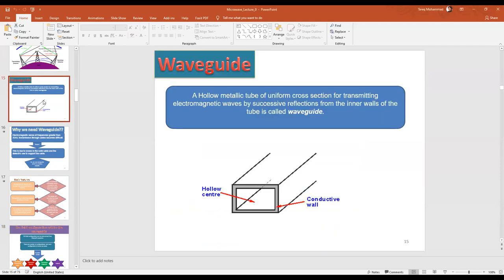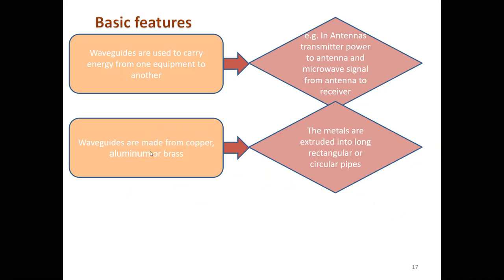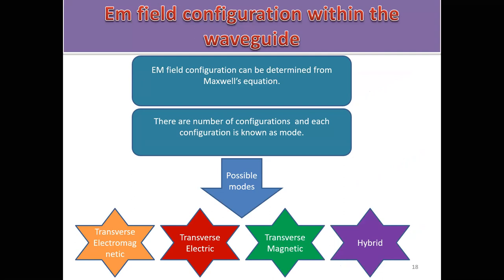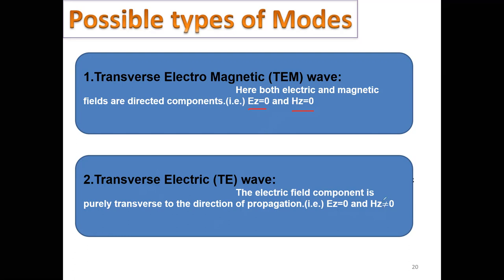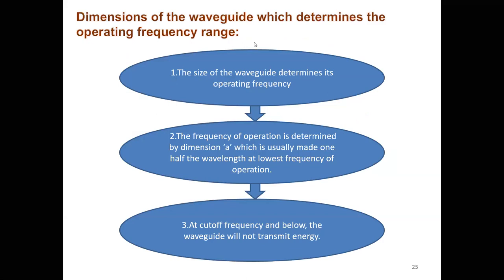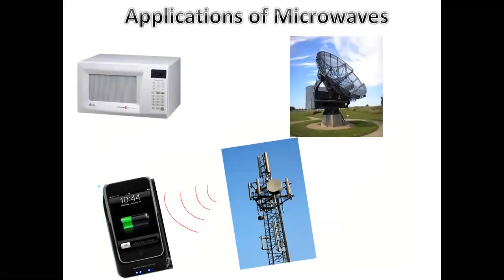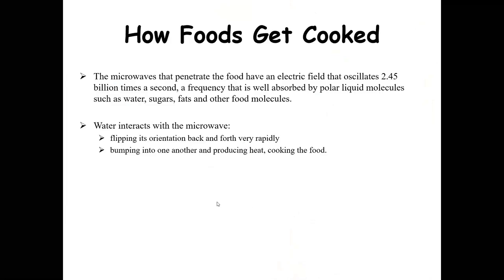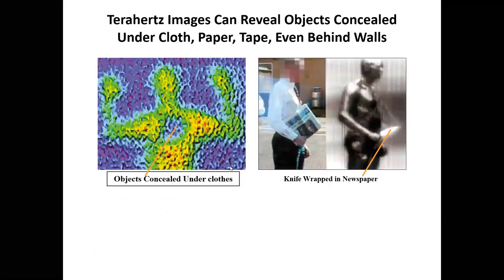WAVEGUIDE Class-03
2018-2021